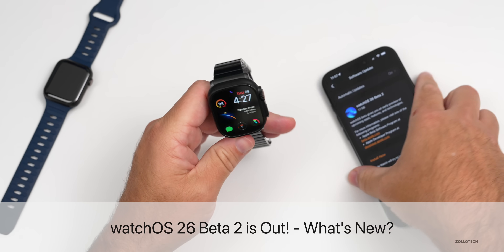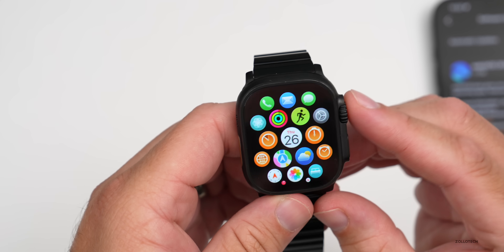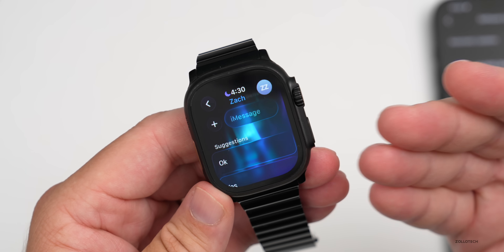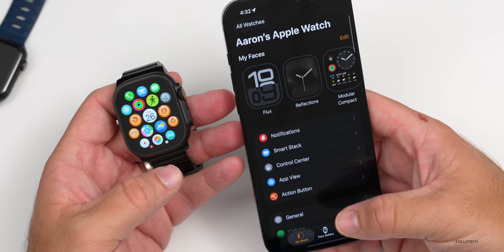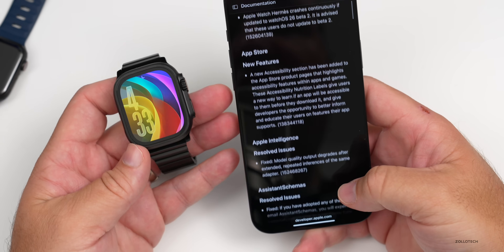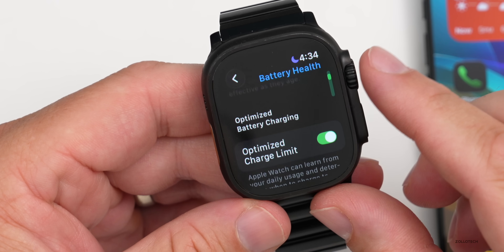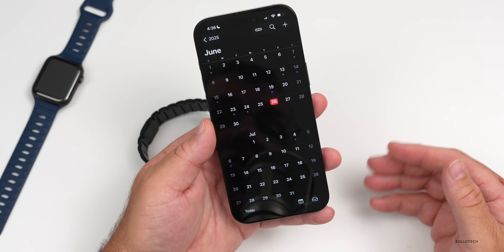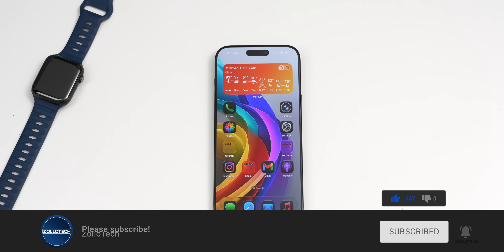watchOS 26 Beta 2 is Out! - What's New? (Bricking Watches?)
watchOS 26 Beta 2 is Out! - What’s New? - Watch OS 26 Beta 2 Released and watchOS 26 Public Beta 1 is coming soon. watchOS 26 Beta 2 brings updates to liquid glass design, the control center, and fixes a lot of issues. However, many are concerned about watchOS 26 Beta 2 bricking their Apple Watches especially Apple Watch Hermès. In this video we show you everything new in watch OS 26 Beta 2 using Apple Watch Ultra 2 and iPhone 16 Pro Max and help you decide if you should update to watchOS 26.

Apple released iPadOS 26 Beta 2, watchOS 26 Beta 2, macOS 26 Tahoe Beta 2, tvOS 26 Beta 2, HomeOS 26 Beta 2, and visionOS 26 Beta 2.

*Chapters*
00:00 - Everything New
00:23 - Size and Apple Also Released
00:58 - What’s New?
01:30 - Bugs and Bug Fixes
02:19 - Will iOS 26 Beta 2 Brick My Apple Watch?
03:51 - Performance
04:18 - Should You Install WatchOS 26 Beta 2?
04:29 - Release Notes
04:52 - Make Sure To DO This
05:13 - Battery Life and Battery Health
05:52 - watchOS 26 Beta 3 Release
06:28 - watchOS 11.6 Beta 2 Release
06:42 - watchOS 26 Public Release
06:57 - Watch Face I am Using
07:36 - Conclusion